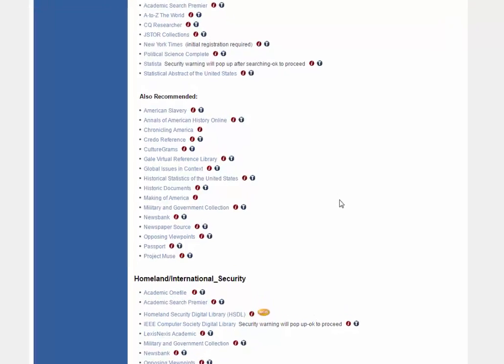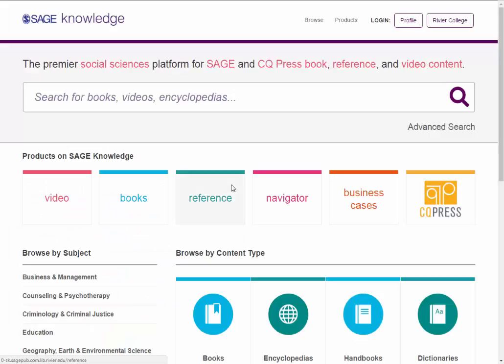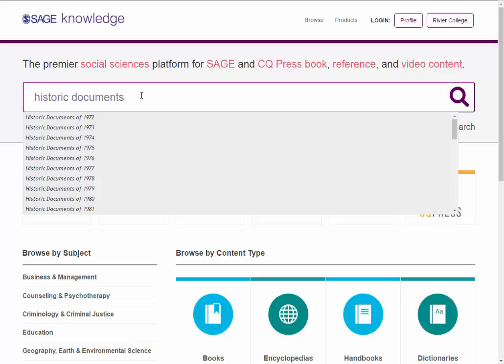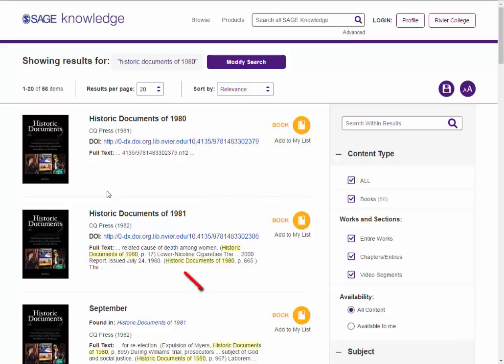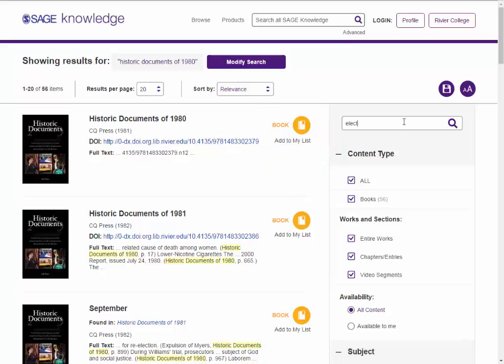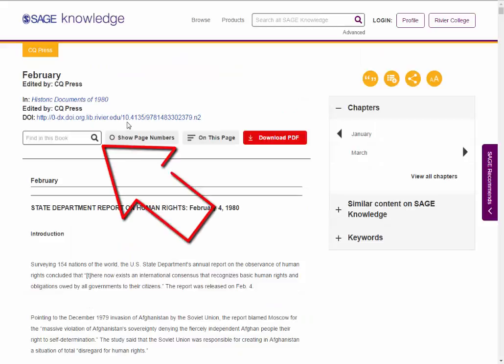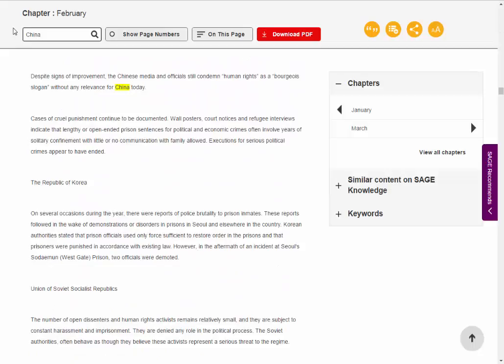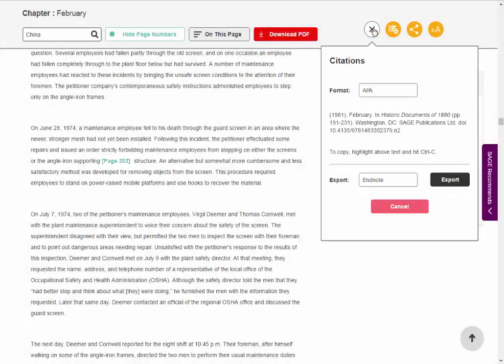Historic Documents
This tutorial will show you how to find primary source documents from 1972 onward in the Historic Documents database.